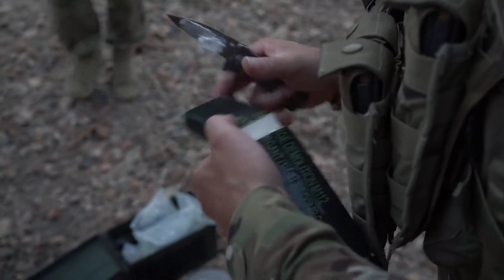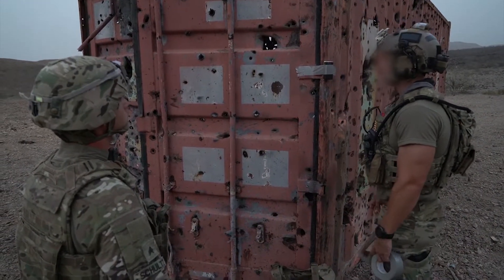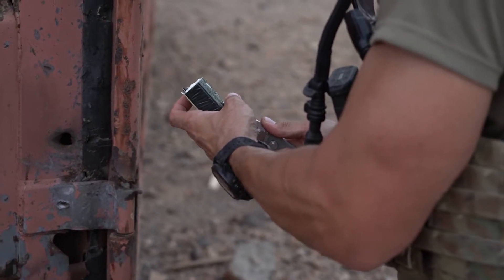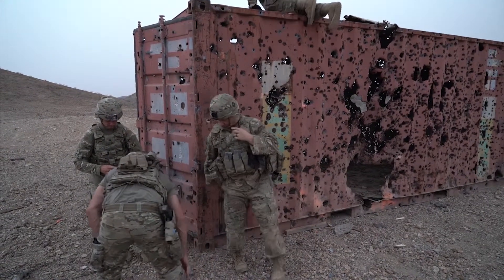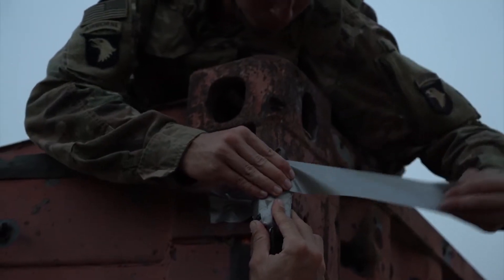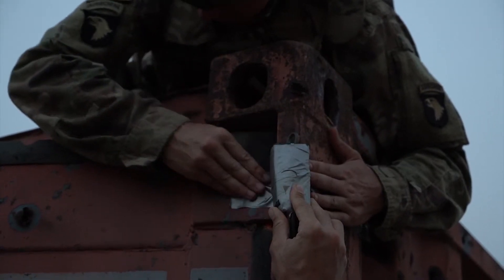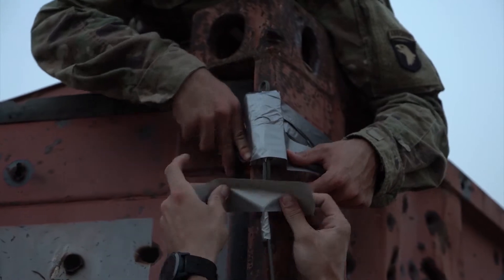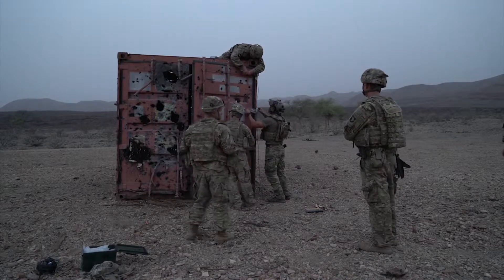East African Response Force practices Demolition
Credit: Staff Sgt. Nicholas Priest | Date Taken: 06/30/2017
U.S. Army soldiers from Bravo Company, 1-327 Infantry, 1st Brigade Combat Team, 101st Airborne Division (Air Assault), assigned to Combined Joint Task Force-Horn of Africa's (CJTF-HOA) East African Response Force (EARF), practice C4 and shaped charge demolitions with the Quick Response Force on July1st, 2017 along the southern coast of the Gulf of Tadjoura in Djibouti, Africa. The purpose of the East African Response Force is to rapidly provide tailorable packages of forces to protect American interests on the continent of Africa should any threats arise (US Air Force video by Staff Sgt. Nicholas A. Priest).